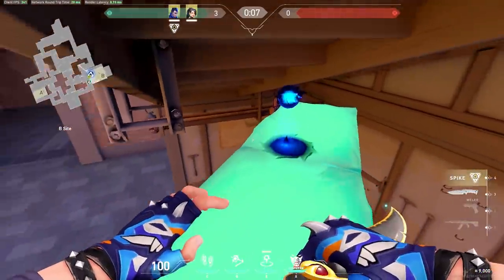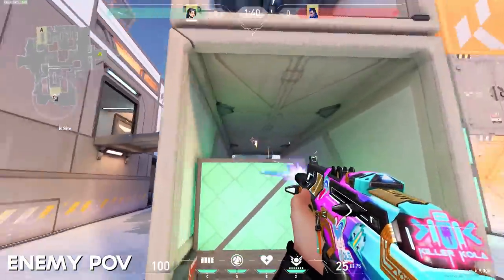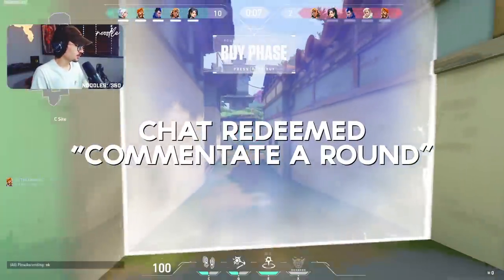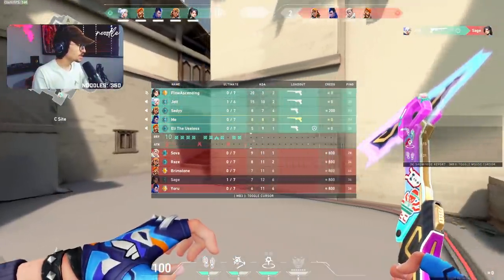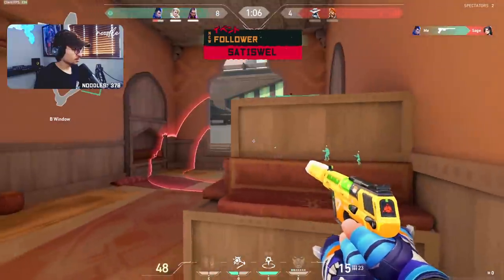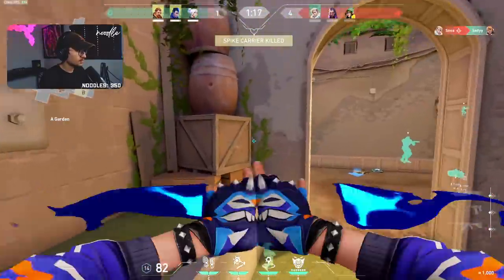Yoru can now Fake Teleport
Install Raid for Free ✅ IOS/ANDROID/PC and get a special starter pack 💥 Available only for the next 30 days

So you know how Riot fixed the Yoru Teleport gives you WALLHACK on ANY MAP exploit. Well instead when you use Yoru Teleport you now are able to Fake Teleport creating a new outplay mechanic / bait when playing Yoru. This is pretty cool but very situational.

Let me know if you want a full video on the Yoru Fake Teleport in the comments below, I just thought I'd share this now since Riot FIXED an EXPLOIT!!! Extremely fast as well. Good job Riot.